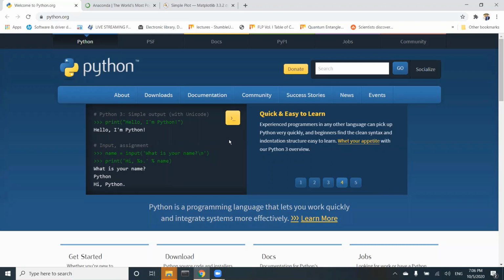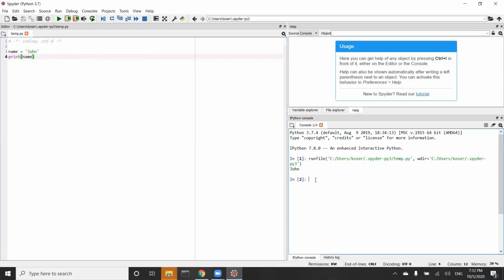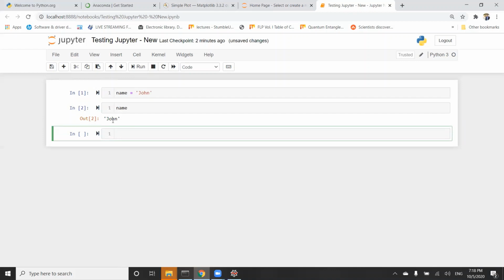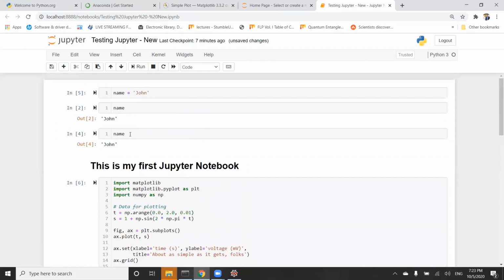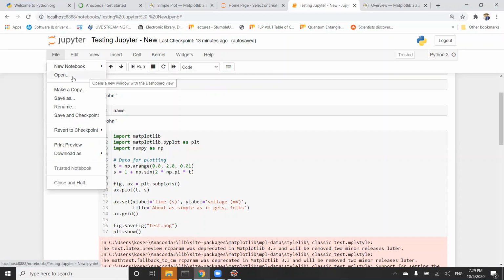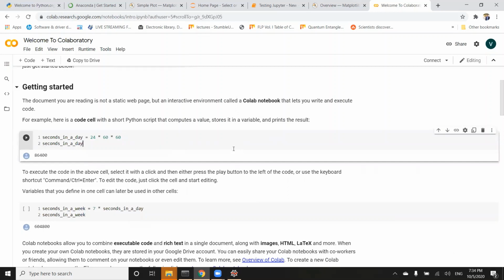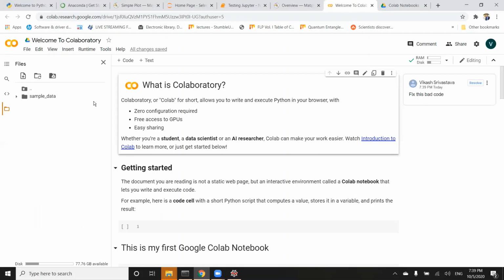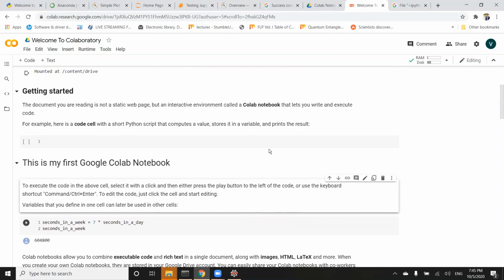Introduction to Python and Google Colaboratory | Python for Beginners | AlmaBetter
Get detailed insight on Introduction to Python & Google Colaboratory by
Vikash Srivastava

Are you interested in learning Python programming? Do you want to know how to use Google Colaboratory, a free online platform for running Python code? Then, this tutorial is for you!

In this tutorial, we will provide a comprehensive introduction to Python programming and Google Colaboratory. Through the series of videos, our expert instructor will guide you through the basics of Python, including data types, variables, operators, control structures, and functions.

You will also learn how to use Google Colaboratory to run Python code and collaborate with others in real-time. But before that you need to set-up python and google colab and the very first video will teach you how to set-up python and its resources.

By the end of this tutorial, you will have a solid understanding of Python programming and how to use Google Colaboratory to write and run Python code. Whether you're a complete beginner or already have some programming experience, this tutorial will provide you with the skills and knowledge you need to get started with Python programming and Google Colab.

Don't wait any longer, start your journey in Python programming today by enrolling in our Full Stack Data Science course! By enrolling in our Full Stack Data Science course, you will gain hands-on experience with real-world datasets and learn how to apply SQL for data analysis in various industries such as finance, healthcare, retail, and more.

Our comprehensive program will equip you with the skills and knowledge necessary to succeed in the data analysis field.